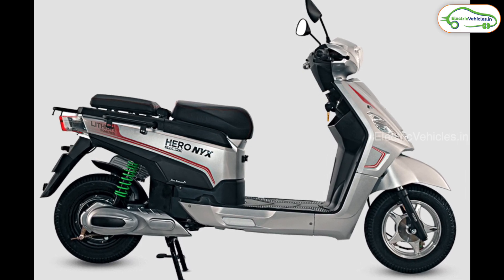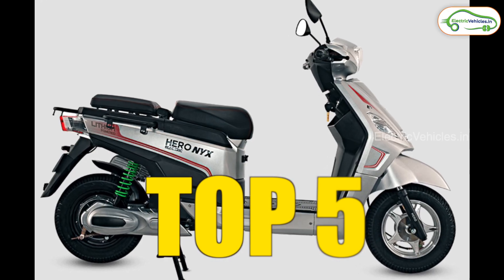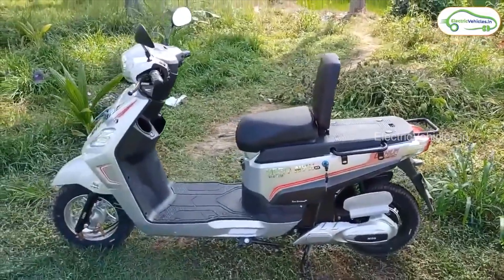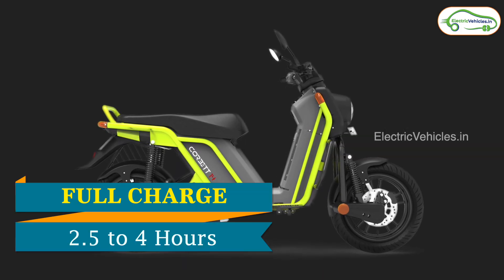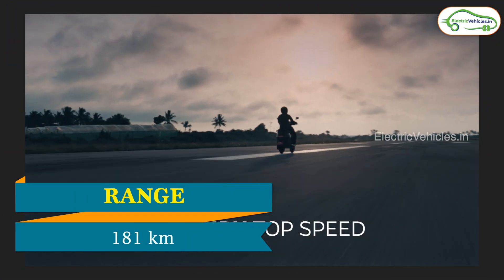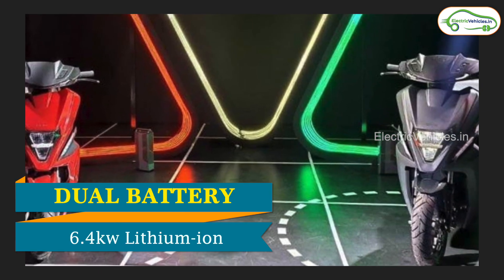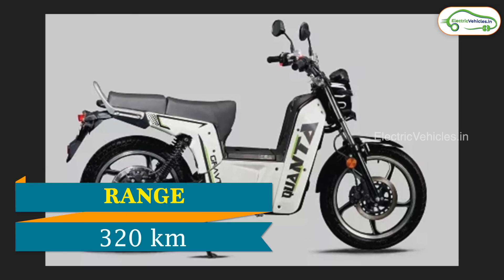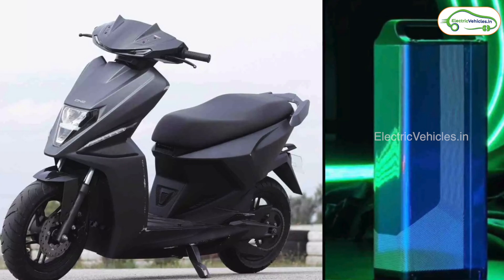Top 5 Long Range Electric Vehicles | Top Speed | Electric Vehicles India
Simple One Specs
Range : 236KM
Top Speed : 105 kmph
Battery Capacity : 4.8kw
Charging time: 3 - 4 hours
Booking Amount : 1947 Rupees
Boot Space : 30 Liters

Ola s1 pro specifications :
the company claimed range:181 KM/Charge
battery capacity: 3.97 KWh    ( Fixed battery - not removable )
Max speed: 115KMPH
Motor Power 8500W
Motor Type: Mid-drive IPM

Graviton Quanta Specs
Range: 320KM
Top Speed : 80 KMPH
Battery Capacity: 4 KW
Charging Time: 3 hours

Hero NYX Specs :
Range : 165KM
Max Speed : 42KM
Motor Power : 600W
Charging Time : 4 - 5 Hours
batter capacity : 51.2V/30Ah